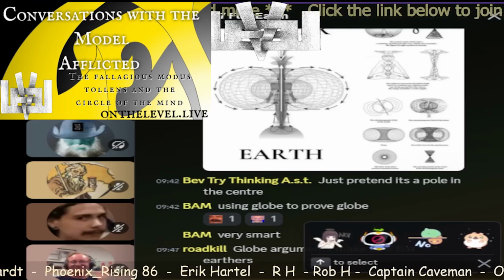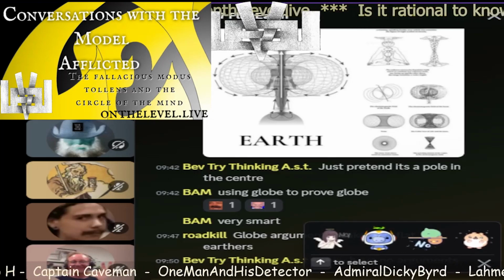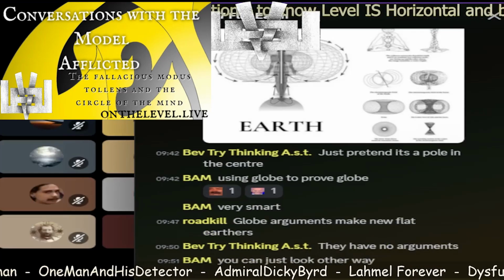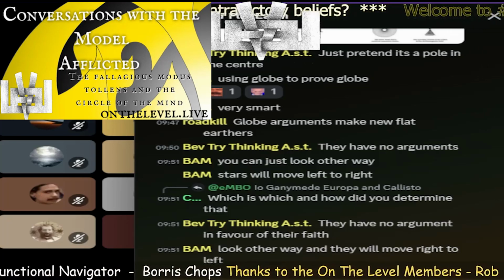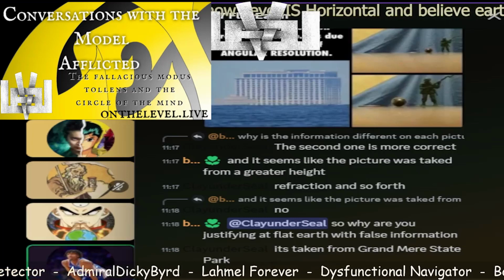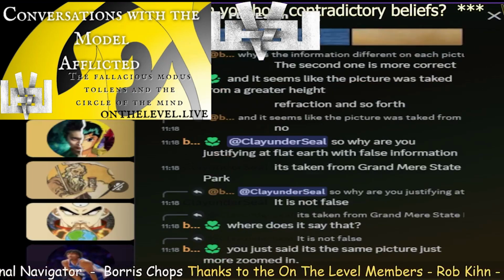The fallacious Modus Tollens and the Circles in your Mind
Conversations over at a guest room in the politics Discord server

Memberships now available, help support TryThinking OnTheLevel or Join the discussion at OnTheLevel Discord As featured on The Flat Earth Clock app Live chats and future projects upcoming, as Rob Kihn says 'No one has more fun than we do!'